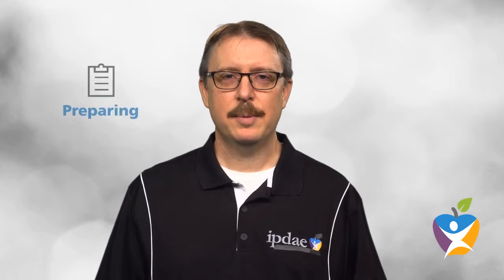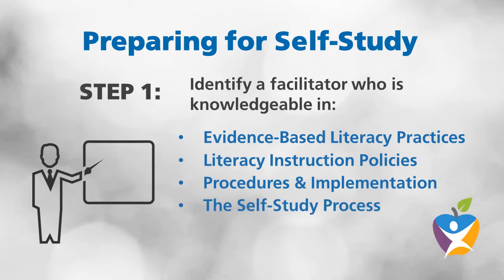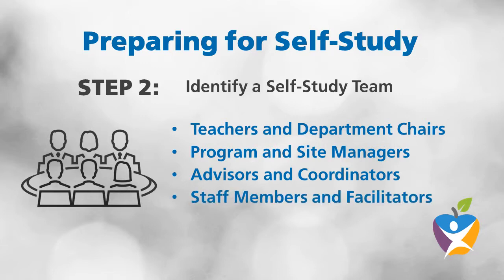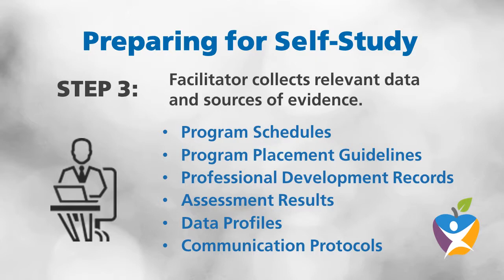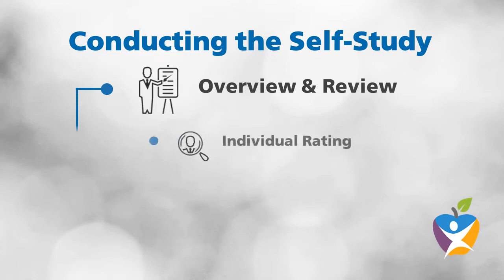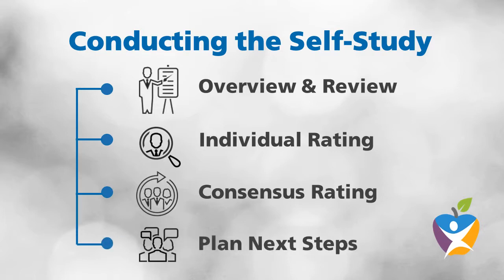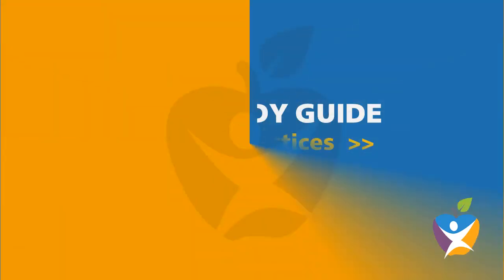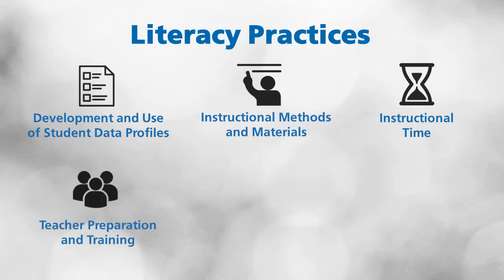Self Study Guide for Adult Education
This video provides the adult education practitioner with a snapshot of a newly developed research based Self-Study Guide that is designed to increase the educational outcomes and opportunities for all adult learners.